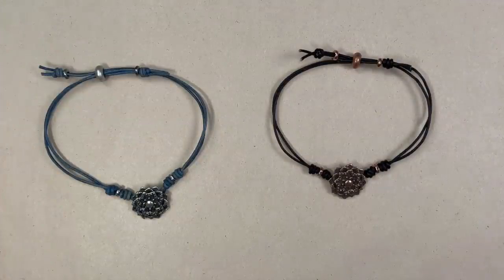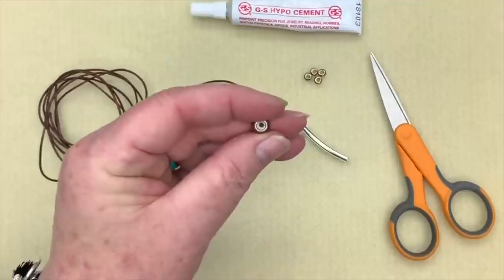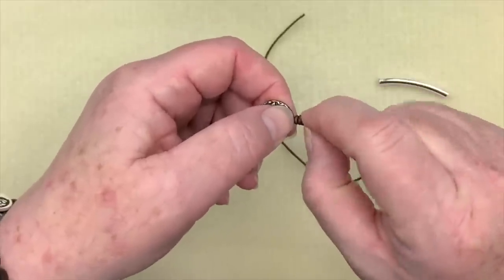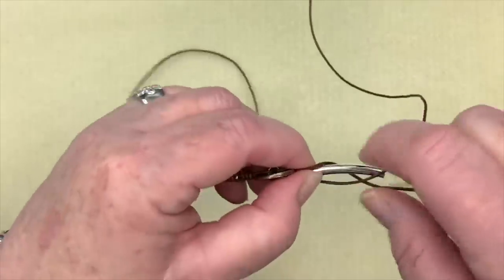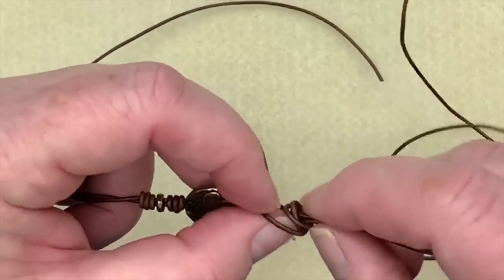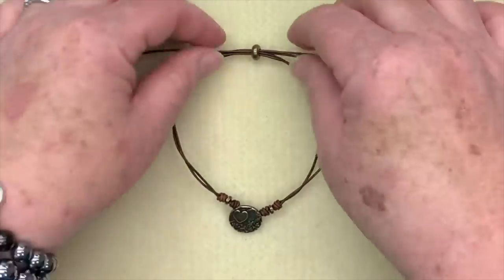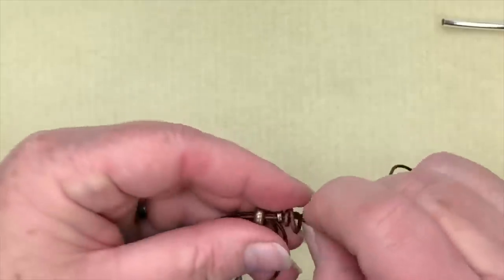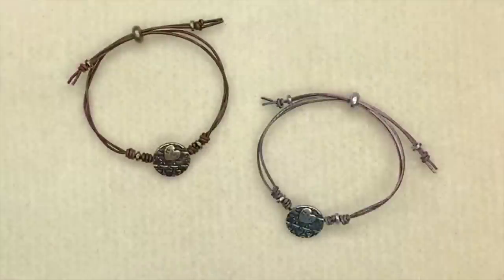Quick Leather Mandala Button Bracelet | Make this in under 10 minutes!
Kellie with Kellie's Bead Boutique will show you how to make this quick to whip up leather button bracelet.